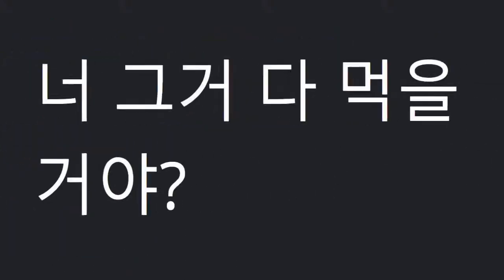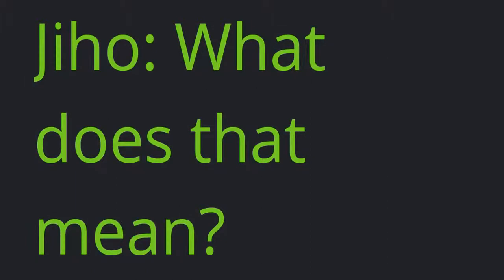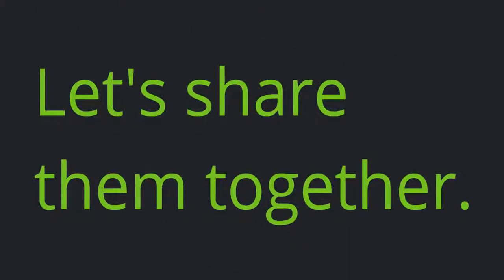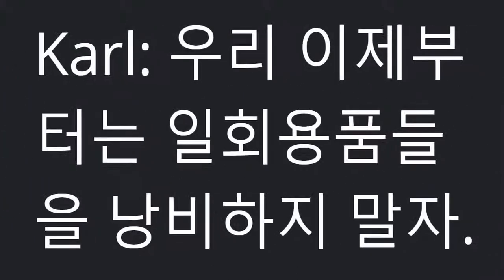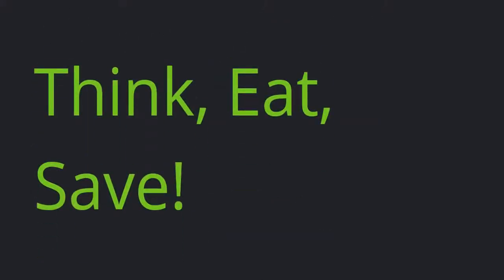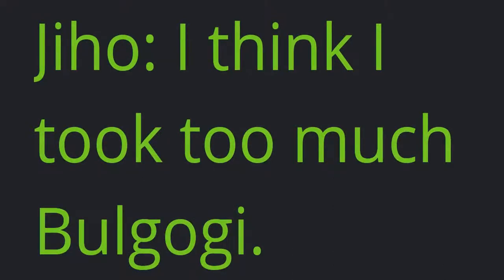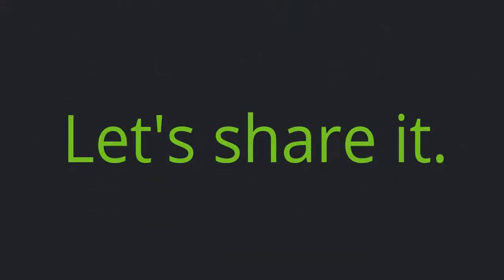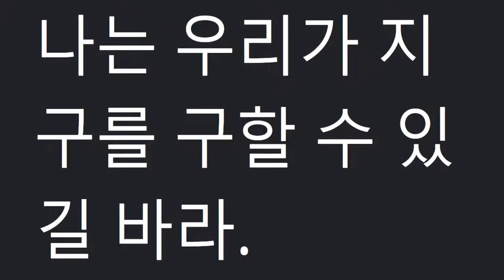시사(박준언)중2_4과_대화문 암기동영상